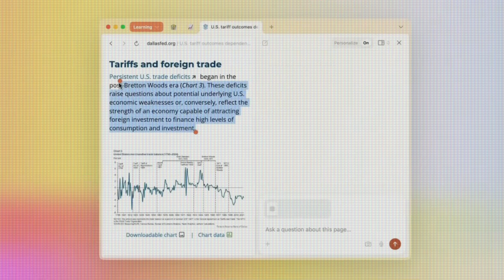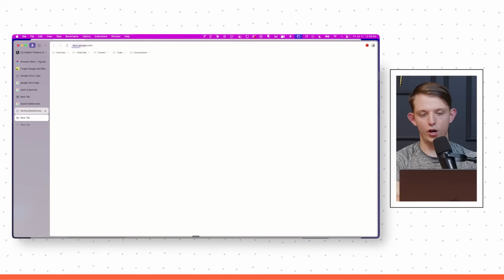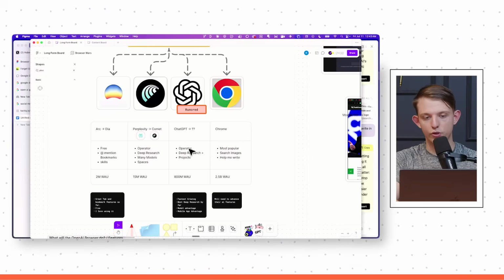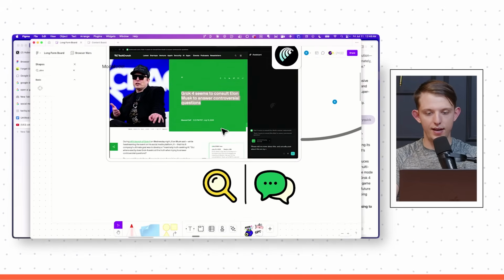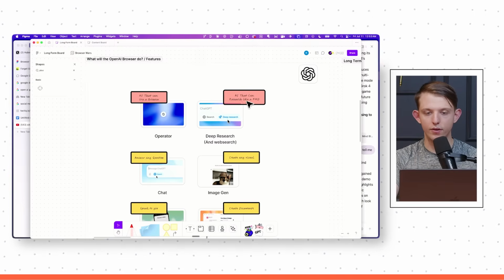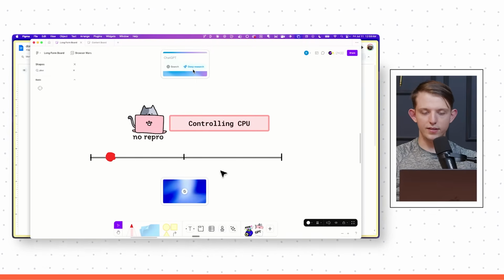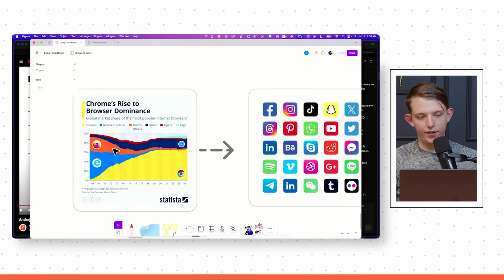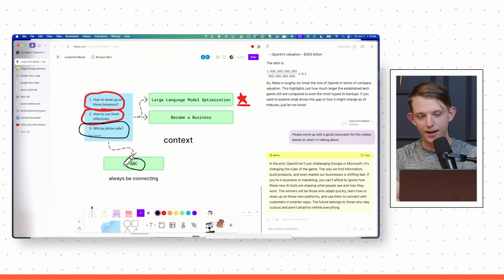The Quiet Browser War to Build the AI Chrome (Explained)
Are AI browsers about to replace Chrome?

If AI agents can browse the internet for you, post on LinkedIn, and summarize your research… what’s stopping you from building your own AI-powered app?

In this video, I compare the top AI-powered browsing tools: Perplexity, Comet, and DIA to show how fast agentic browsers are evolving. We walk through real examples of how these tools can click, search, write, and even post for you across the web.

We cover:
-How agentic browsers like Perplexity and Comet actually work
-What OpenAI’s rumored browser might include
-The rise of deep research + browser use agents
-Why this shift could completely change how you work
-What it means for startups, creators, and SEO in the AI era

TIME STAMPS:
00:00 Introduction to AI Powered Browsers
01:42 Perplexity Browser Features
02:19 AI Agent Capabilities
03:27 Comparing DIA and Perplexity
04:01 OpenAI's Upcoming Browser
07:18 Operator and Deep Research
08:48 Skills, Spaces, and Projects
11:02 User Growth and Market Trends
11:50 The Vibe Browsing Revolution
14:24 Future of AI Browsers
15:29 ChatGPT as a Business Tool
22:45 AI's Impact on Jobs and Expertise
26:45 Adapating to AI Powered Tools
29:26 Conclusion and Future Insights

As always, thank you very much for supporting my channel by watching this video. I’d love to hear your thoughts or ideas for future topics—drop them below in the comments.
– Riley